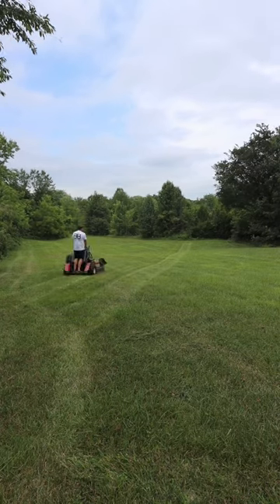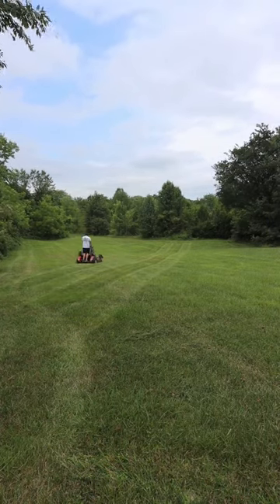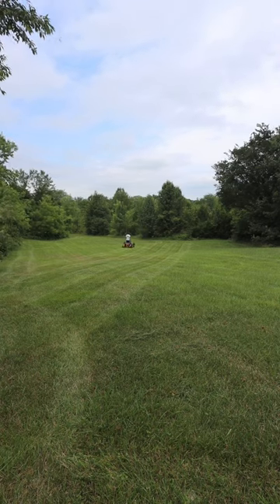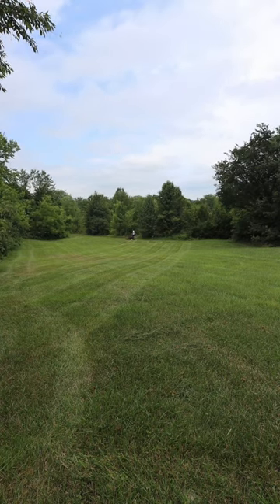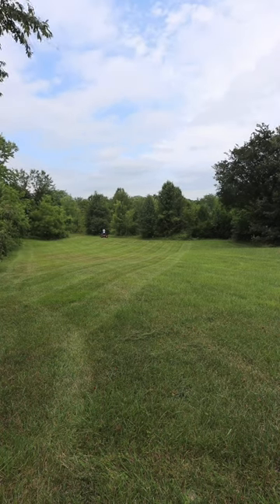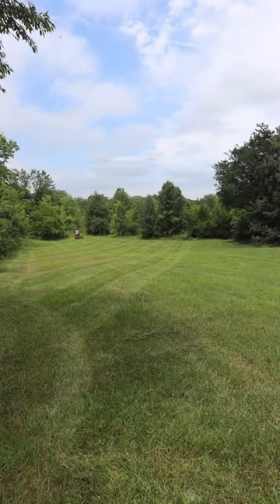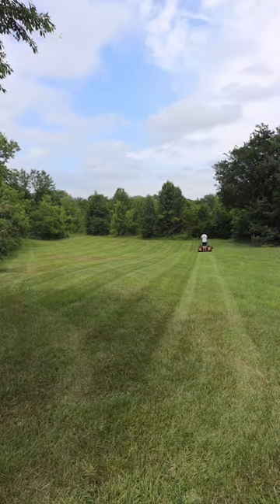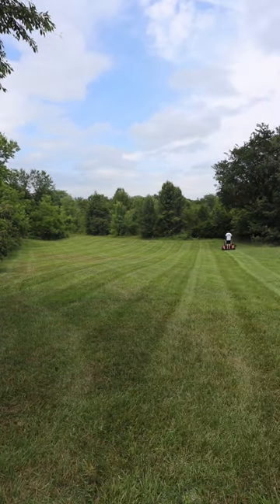This Mower Feature Doesn’t Get Talked About Enough!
Grass disbursement, some mowers do it well and some do not! The Exmark Vertex does a great job!🌱💪🏻 lawncare exmark mower grass @exmarkmanufacturing